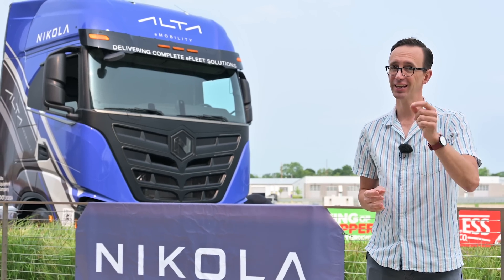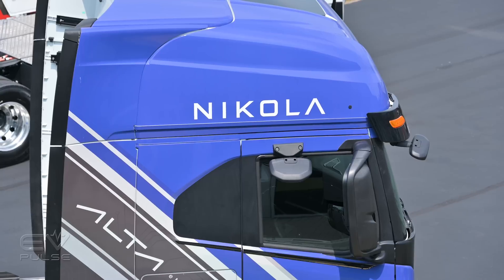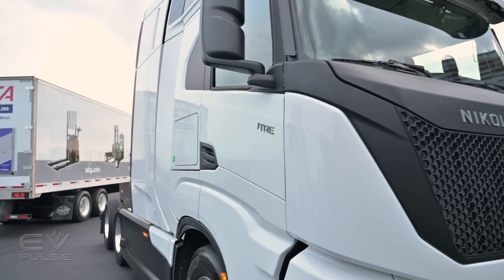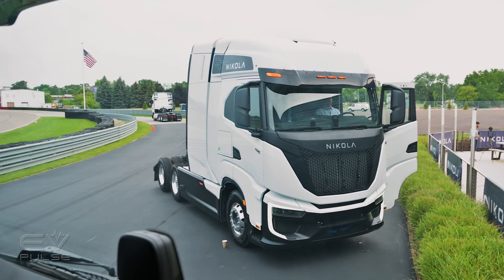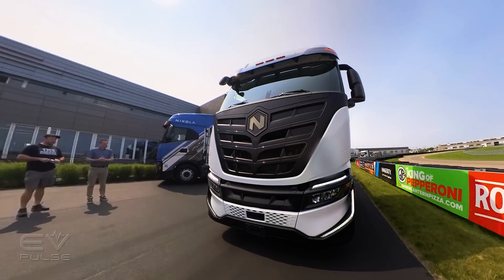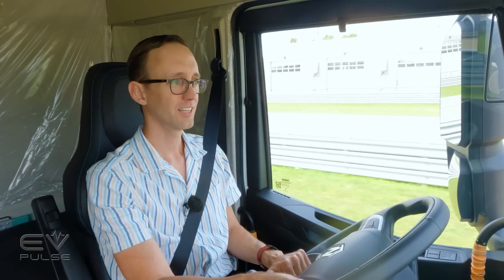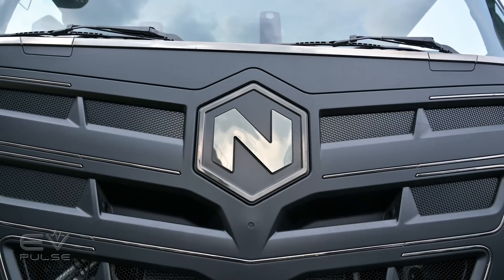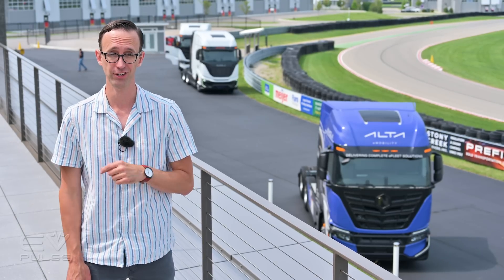We Drive the Truck Crushing Tesla Semi Sales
Dive into the world of Nikola's Tre BEV, the truck that's giving Tesla Semi a serious challenge. With its groundbreaking battery and hydrogen fuel-cell tech, it's redefining the future of heavy hauling.

🔥 Highlights:
• Nikola's game-changing drivetrain.
• A whopping 330-mile range for the battery model and 500 miles for the hydrogen beast.
• Refuel in a flash: 20 minutes for the hydrogen version!

Is Nikola the new king of the road? Watch and decide for yourself!

0:00 What Is Nikola?
0:20 Nikola Tre BEV
1:45 Nikola Tre FCEV
3:36 Tre BEV Interior Tour
4:44 Driving the Tre BEV
6:48 Driving Differences Between BEV and FCEV
7:20 Pricing and Availability